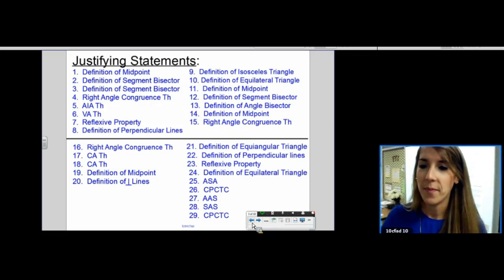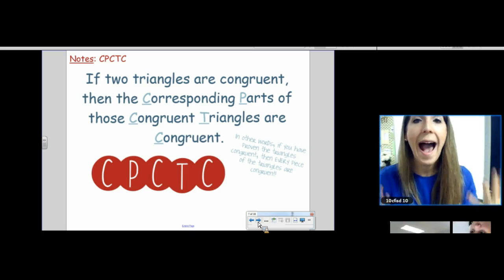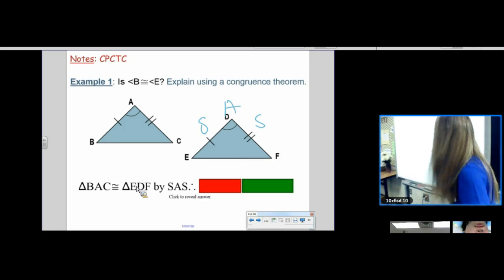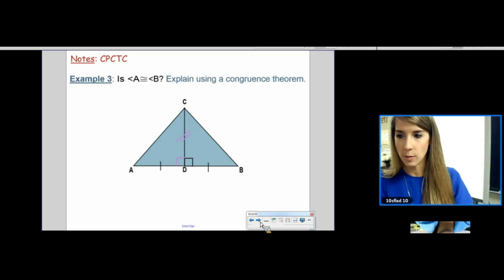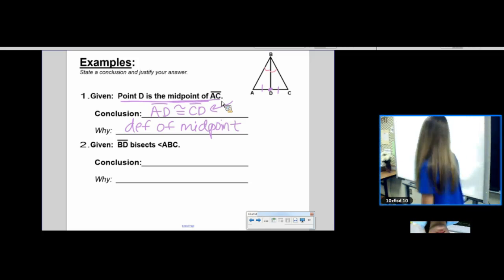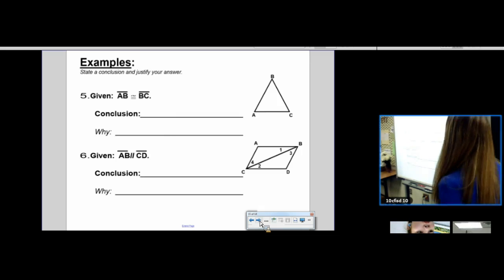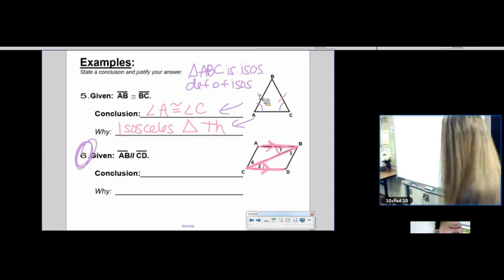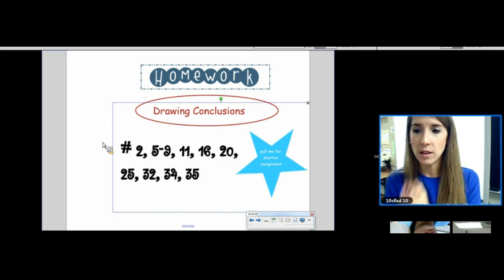5 CPCTC and Drawing Conclusions K 2015